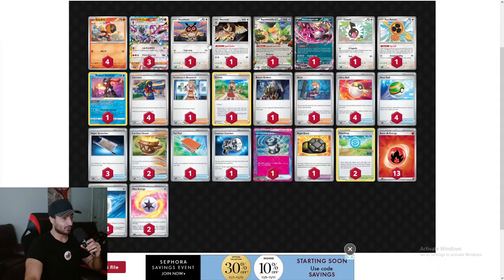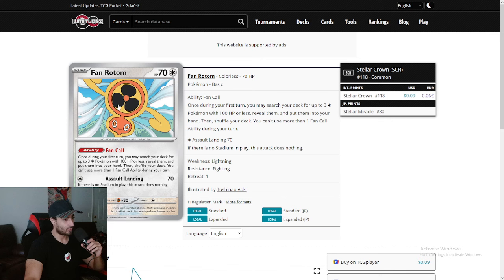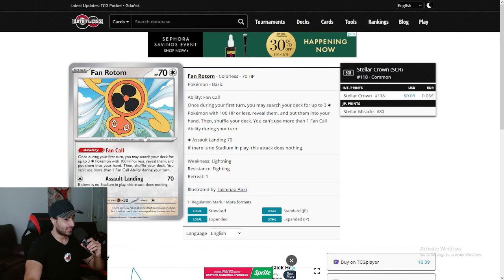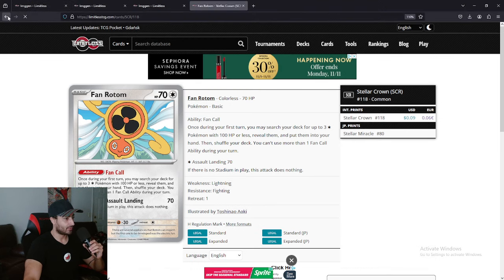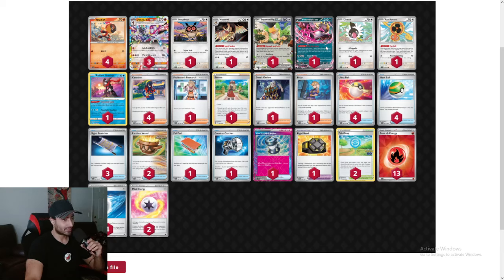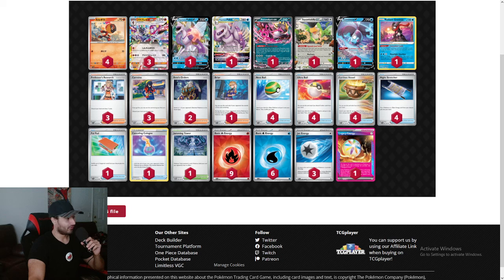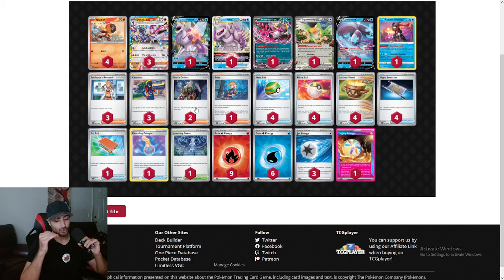BEST Ceruledge ex Deck Profile | Pokemon TCG Surging Sparks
This is how I am building ceruledge ex in surging sparks set that releases on nov 8

let me know if you will do anything differently

timestamps:
0:00 - Intro
1:00 - Japanese Decks
7:35 - My List